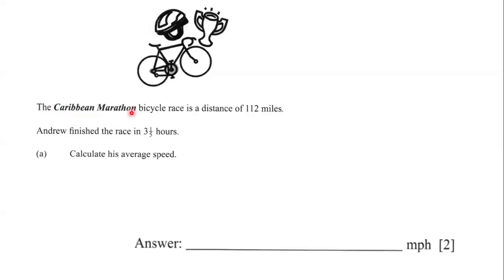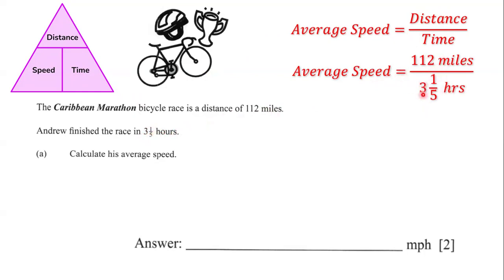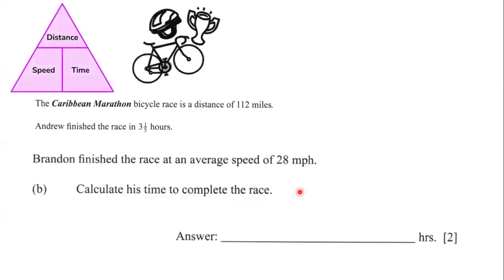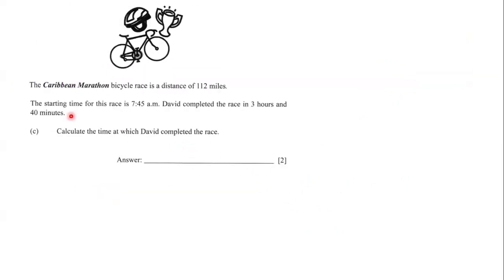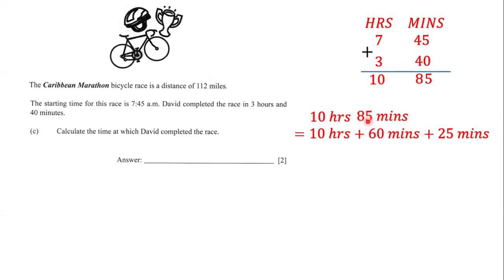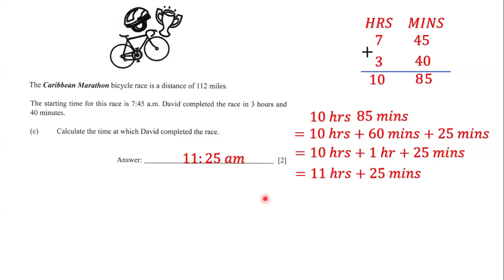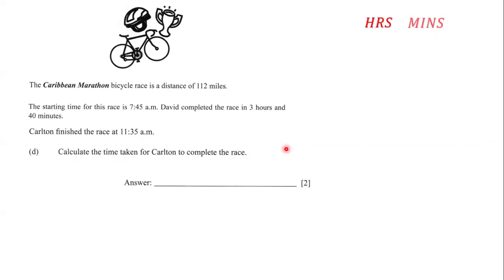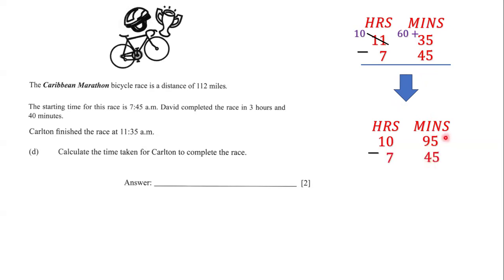Time, Distance and Average Speed (3b)